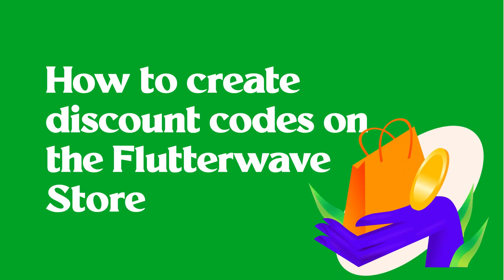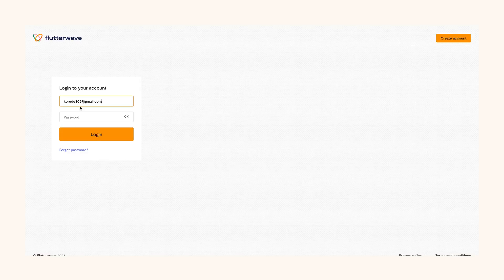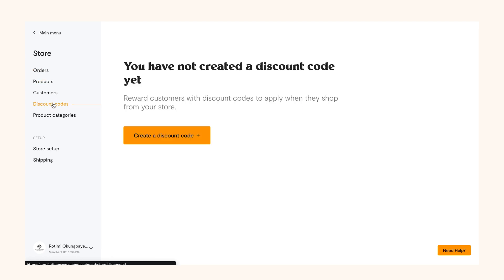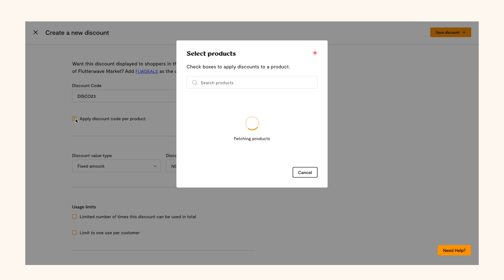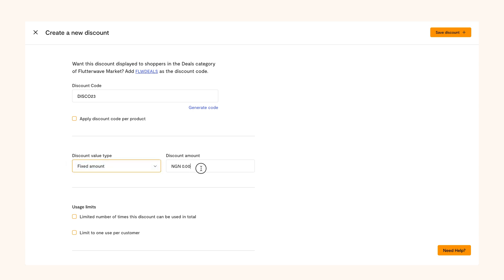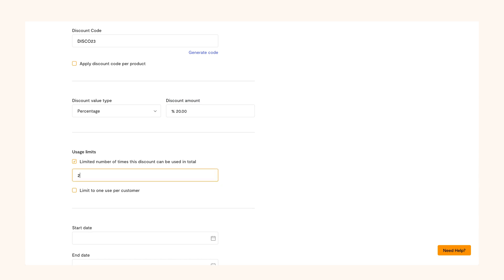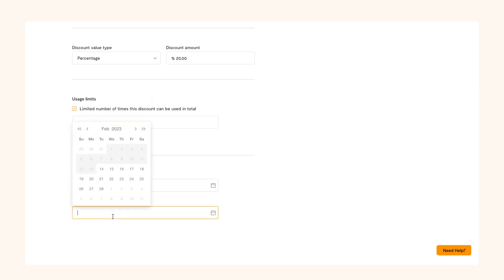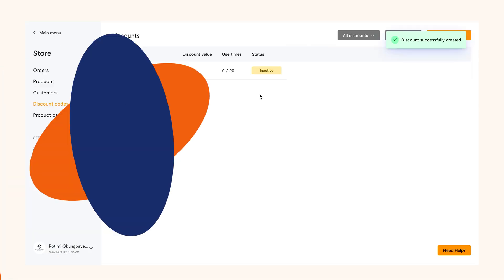How To Create Discount Codes On Your Flutterwave Store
Flutterwave Store owners reward their customers by running discounts on their store or specific products. In this video, we show you how to create discount codes when you decide to reward your customers.